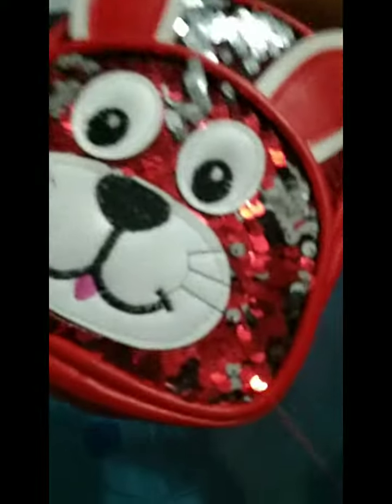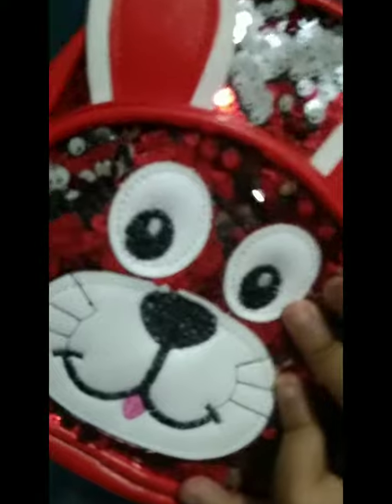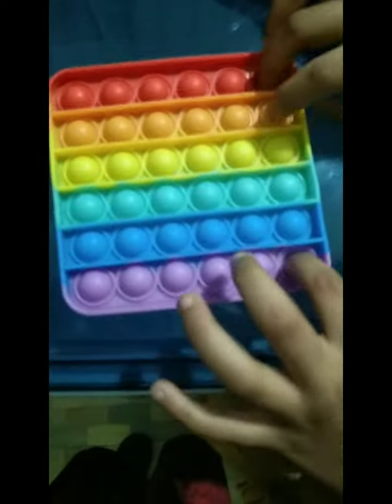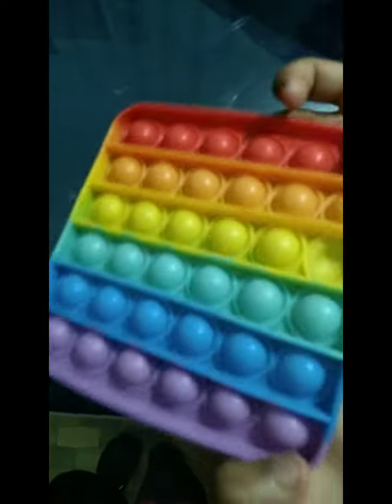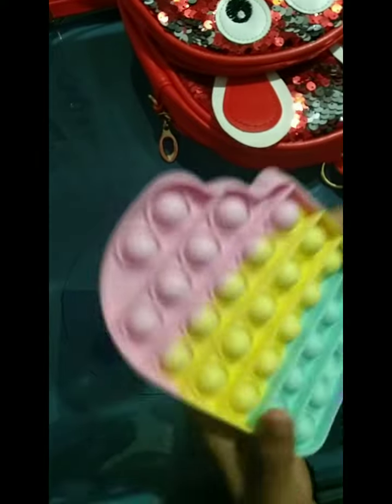my first popits unboxing